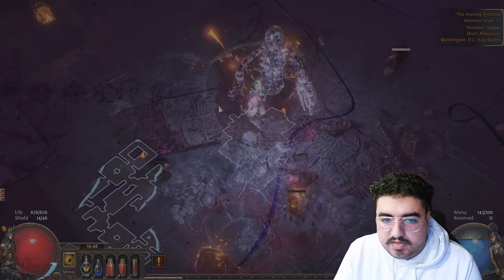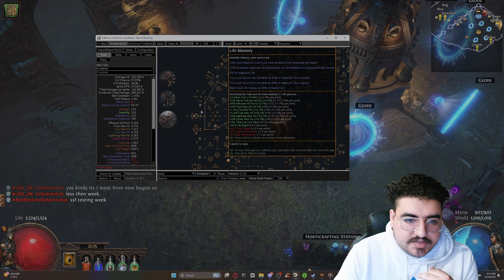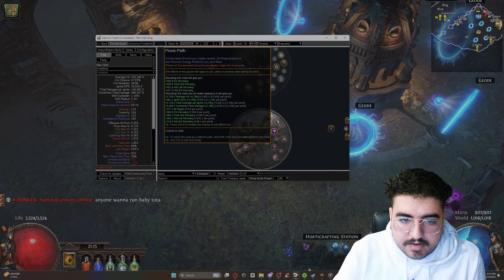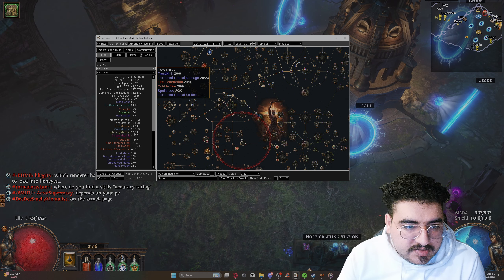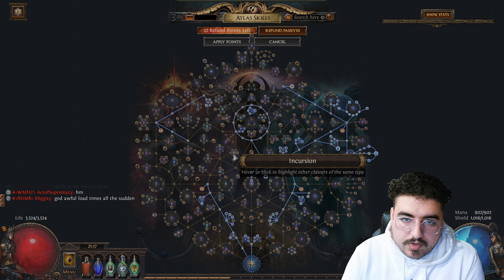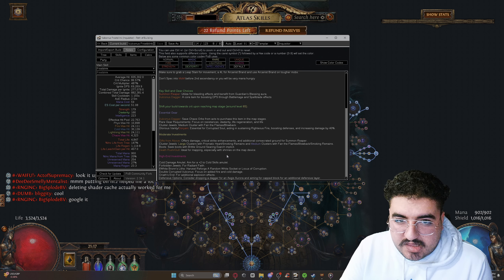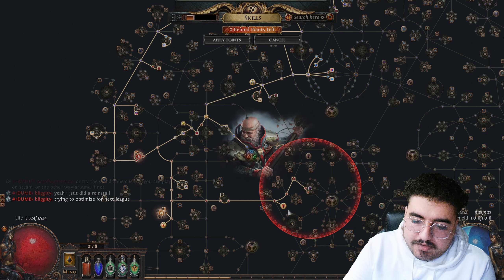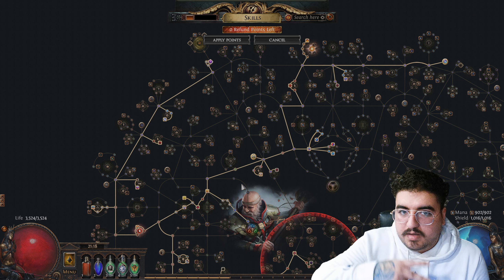My Potential League Starter for 3.23 Affliction League (Frostblink)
Video is a bit choppy seems there was something wrong with my OBS.

This is just my league starter wanted to share it with you guys don't follow if you think its bait